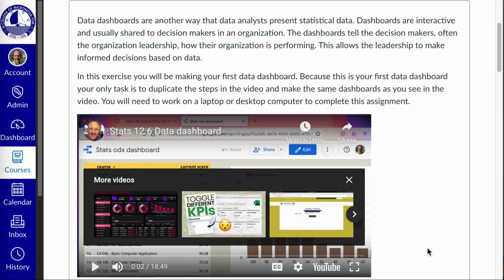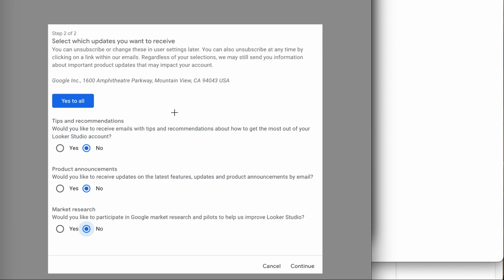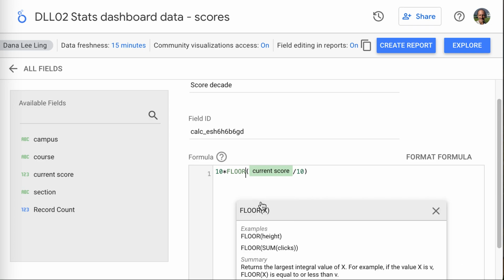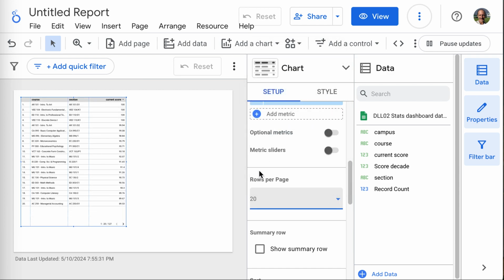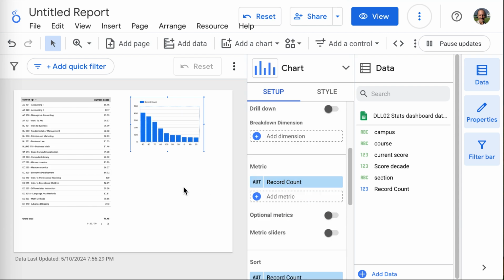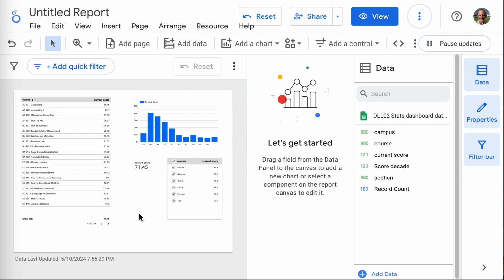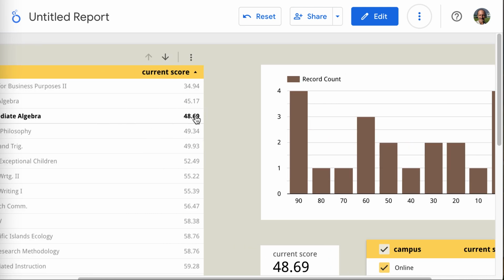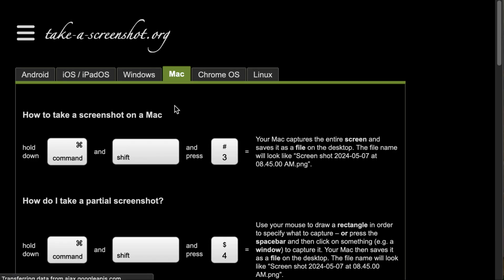Stats 12.6 Data Dashboard with Looker Studio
A video for students in a statistics course to take them through building their very first data dashboard using Google Sheets and Looker Studio. Updated to include the change from Data Studio to Looker Studio. Includes the first use screens added to Looker Studio spring 2024.